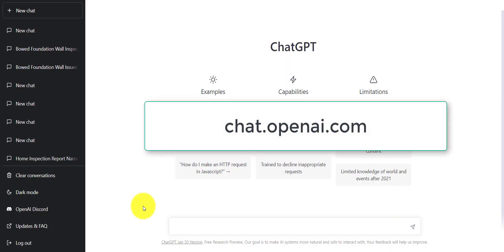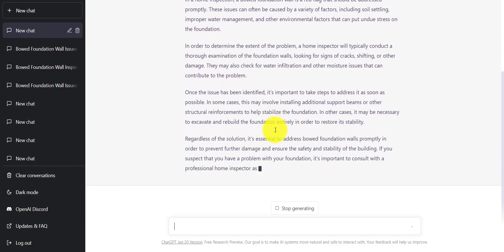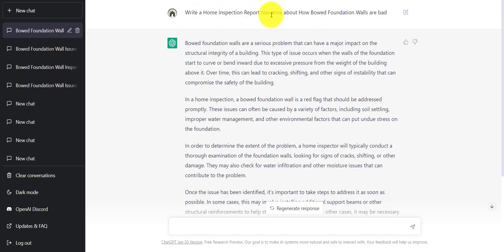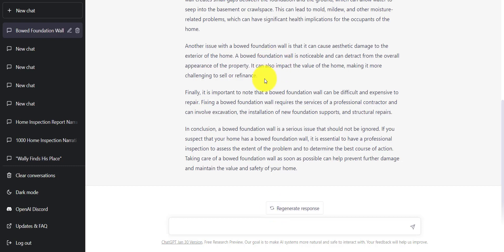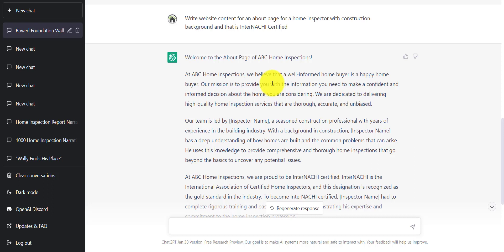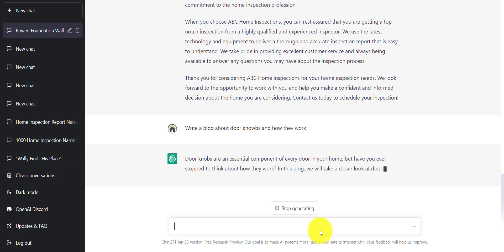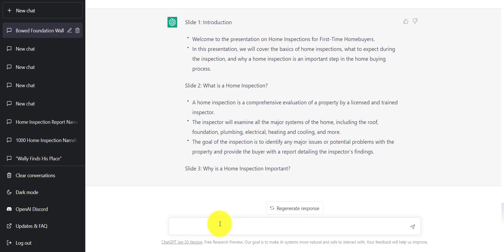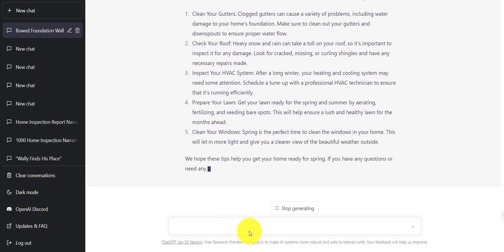How Home Inspectors Can Utilize ChatGPT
ChatGPT is an artificial intelligence tool that is used in a lot of industries now - and it is being utilized by home inspectors as well. In this video, we show you three ways that you can utilize ChatGPT. These three ways save you time and money, and help you market your business - with only a sentence and about 30 seconds of work... and for free...

This is a production of Inspector Toolbelt, Home Inspection Software. inspectortoolbelt.com